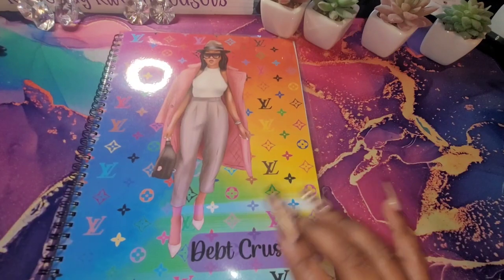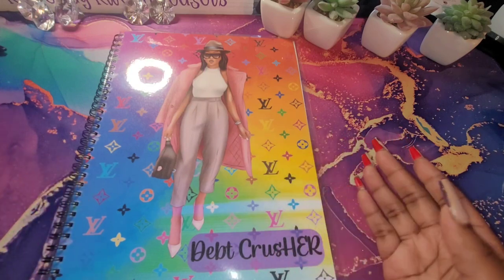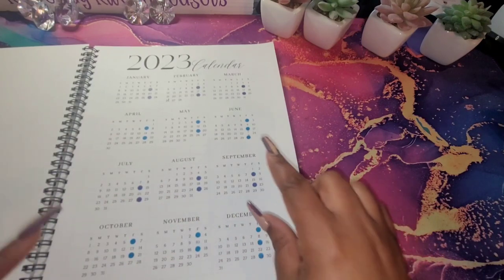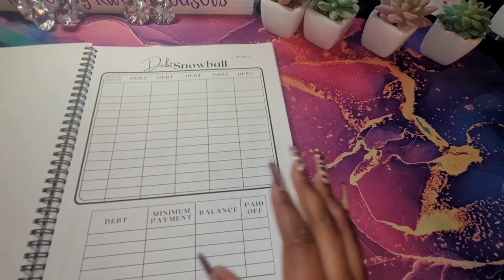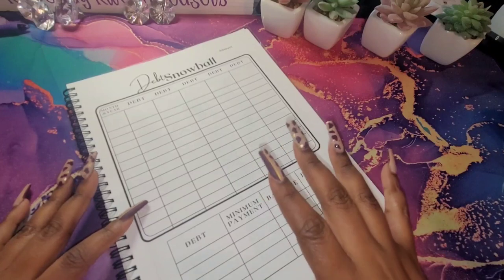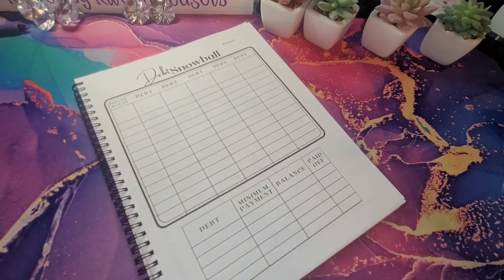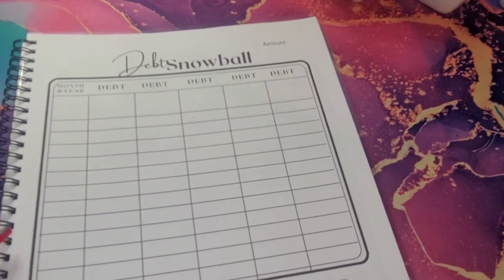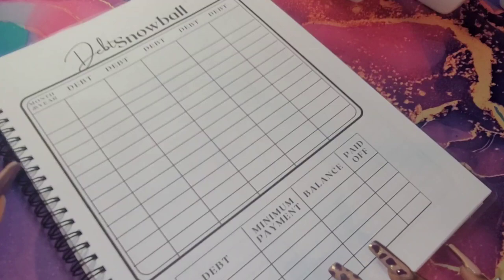LOW INCOME | DEBT SNOWBALL FOR BEGINNERS EXPLAINED | DEBT PAYOFF PLAN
Heeeyyyy Kweens. In this video I will be sharing my Low-income debt snowball for beginners. I will discuss my repayment method to pay down some debt. Debt snowball is method to pay your debt quicker by using a compounding method with your money. I am low income based. I'm a single mother of 4 there to share my debt free journey. Thank you so much for stopping by! Thank you for stopping by again. All of your love and support is greatly appreciated. month ahead

⏰Time stamp⏰
00:00 Introduction
04:58 Let's Talk Numbers
08:14 The Plan

Send me happy mail:
Kurrency Kween Budgets

Code: KurrencyKweenBudgeting